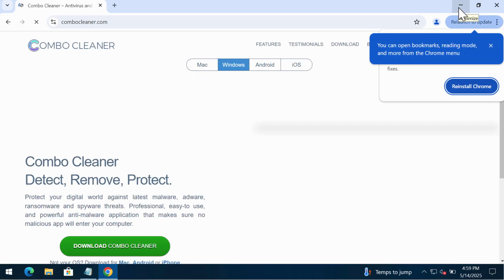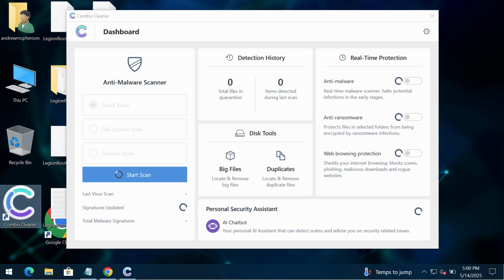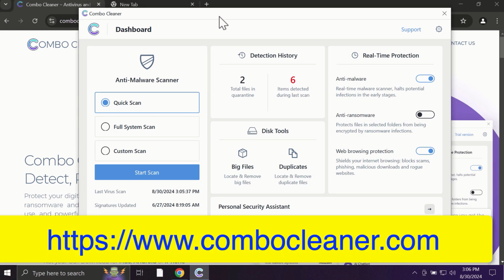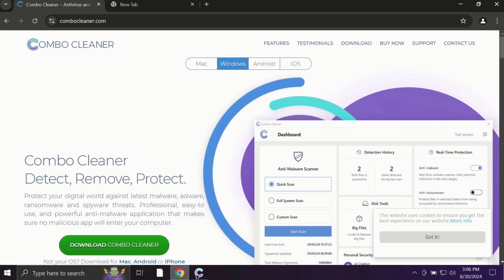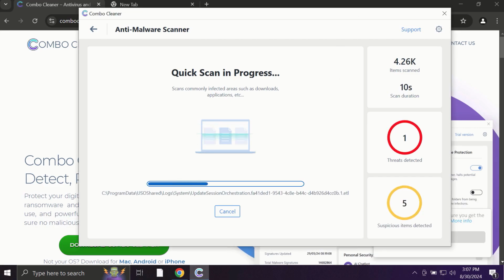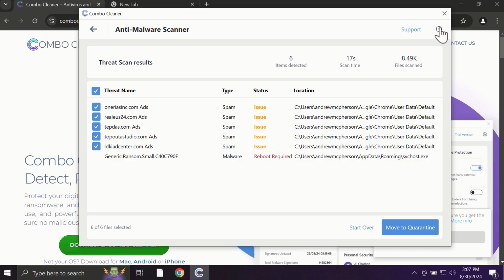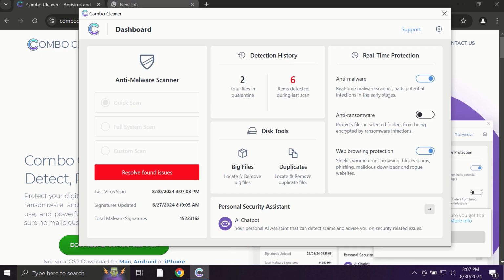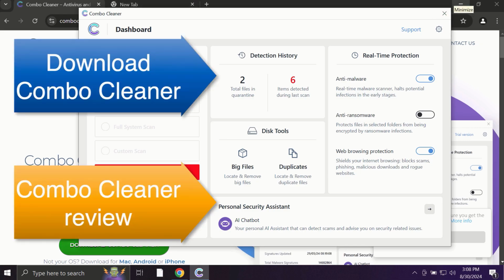LegionRoot ransomware removal video [.ZQJWWm&X&W file virus].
LegionRoot is a new ransomware, also known as the .ZQJWWm&X&W file virus. It encrypts files and appends this extension to the filenames. Hence, it's not possible to use the files. Then the ransomware tells the victims to pay a special ransom for file restoration. Yet, paying the ransom is not a good idea. Don't pay it and don't waste the funds. Remove it with Combo Cleaner Antivirus via the official and thus get your data always protected with its help.

More information about this threat can be found in this detailed guide

And below please find the quotation from the ransom note:
QUOTE
    Oops All your important files are encrypted LegionRoot..

    All your files, documents, photos, databases and other important files are encrypted by a strong encryption.

    How to recover files?
    RSA is a asymmetric cryptographic algorithm, you need one key for encryption and one key for decryption so you need private key to recover your files. It's not possible to recover your files without private key.
    The only method of recovering files is to purchase an unique private key. Only we can give you this key and only we can recover your files.

    As evidence, you can send us 1 file to decrypt by email We will send you a recovery file Prove that we can decrypt your file

    Please You must follow these steps carefully to decrypt your files:
    Send $500$ worth of bitcoin to wallet: bc1q9nr6d76499jnl7z3g9sdtnv7r2kuf3qckecnmq
    after payment, we will send you Decryptor software

UNQUOTE